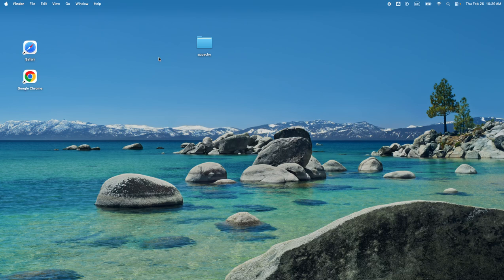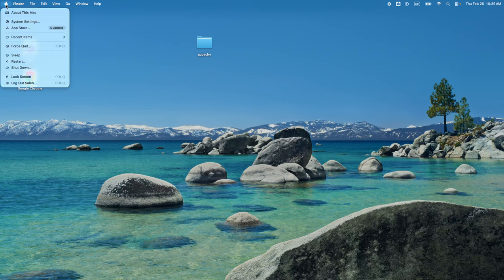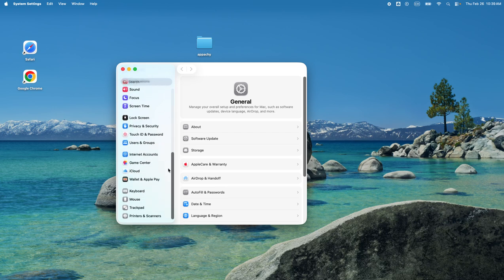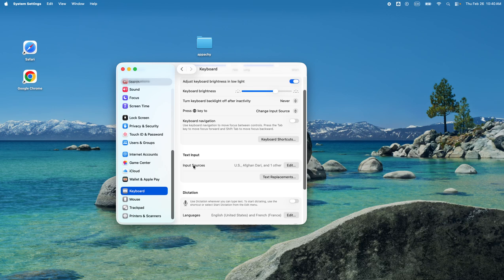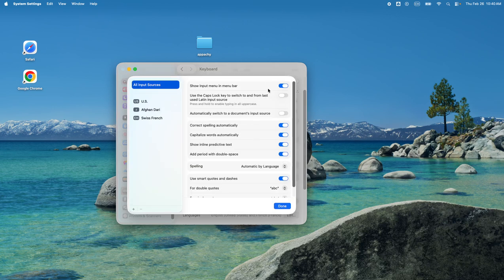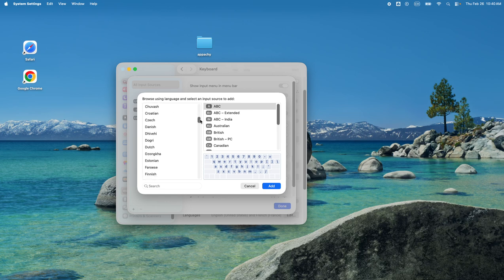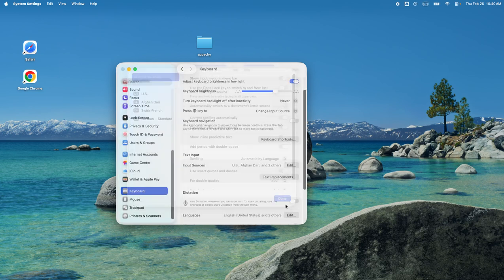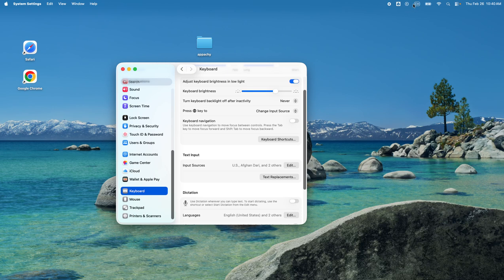How to Change Keyboard Language on MacBook Air computers– Step-by-Step Guide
Learn how to change the keyboard language on your MacBook Air quickly and easily. In this step-by-step tutorial, I will show you how to add, remove, and switch keyboard languages on MacBook Air running macOS Sonoma, Ventura, Monterey, and other versions.

This guide works for MacBook Air M1, M2, M3, and Intel models. If you want to type in Arabic, Spanish, French, or any other language, this video will help you set it up correctly.

In this video, you will learn:

• How to open keyboard settings on MacBook Air
• How to add a new keyboard language
• How to switch between keyboard languages
• How to remove keyboard languages
• How to use keyboard shortcuts to change languages
• How to enable the language icon in the menu bar

MacBook Air supports multiple keyboard languages, making it easy for multilingual users, students, and professionals to type in different languages.

This tutorial is perfect for beginners and works on:

• macOS Sonoma
• macOS Ventura
• macOS Monterey